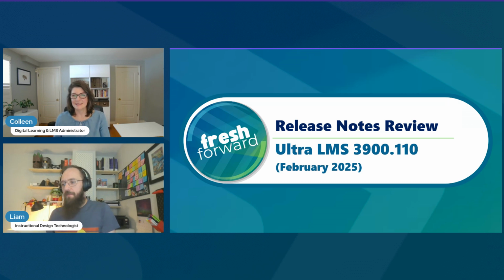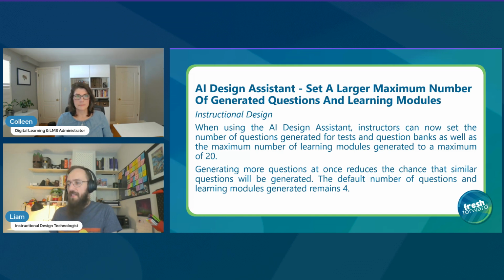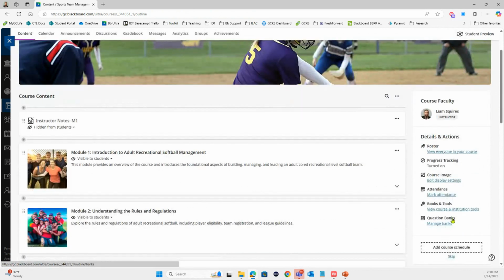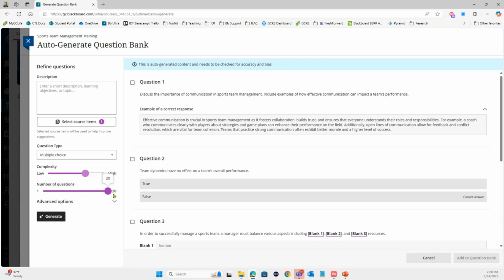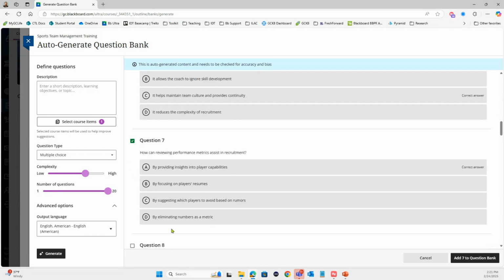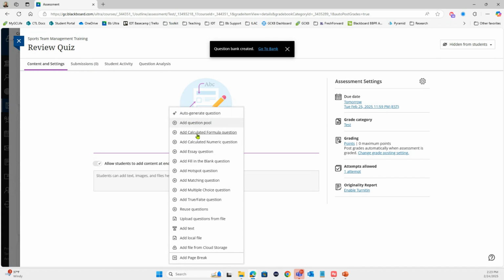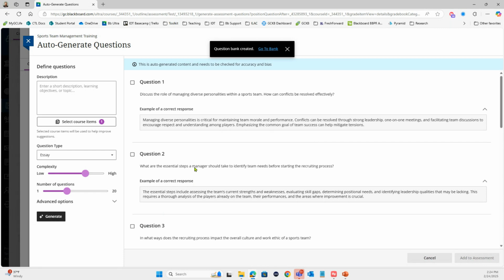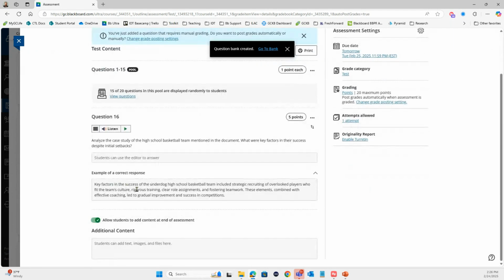Increased Test Question Generation - FreshForward Ep-30 Ultra 3900.110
In this video, we take a closer look at one of the improvements made to test question generation. With Ultra version 3900.110 (February 2025), The maximum number of questions generated at once has increased to 20.